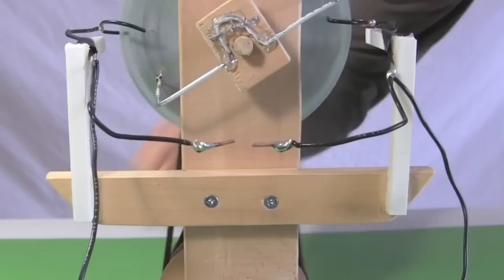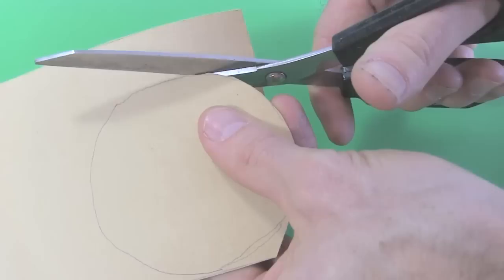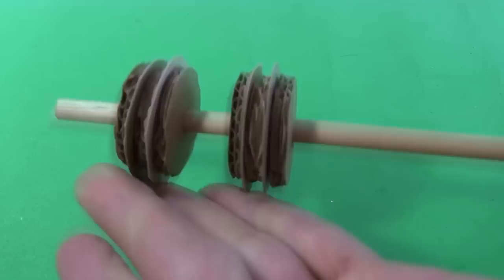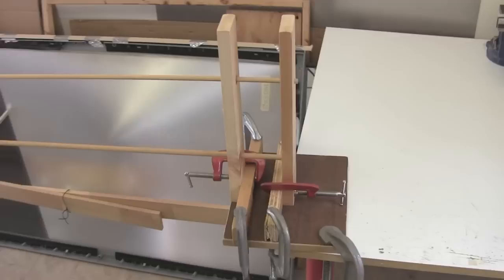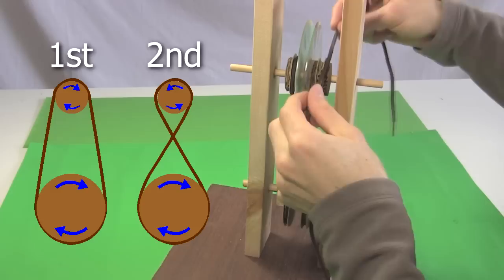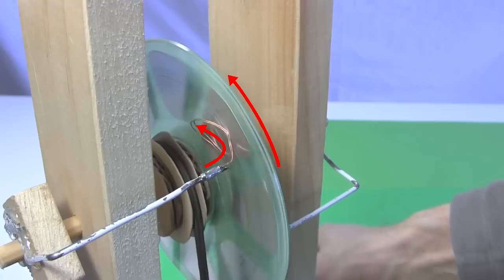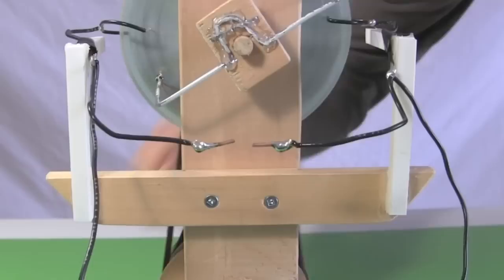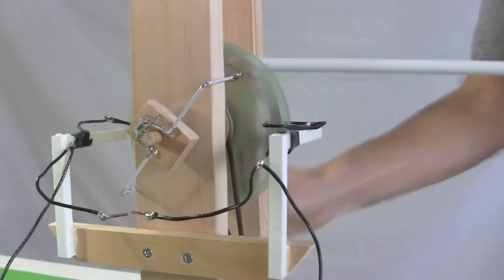Wimshurst Machine - How to Make using CDs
How to make a Wimshurst machine with step-by-step instructions. Parts are from around the house, including CDs for the disks, cardboard pulleys, shoelace for the belts, a coat hanger for the neutralizer bars and a CD case and aluminum foil for the capacitor or Leyden jar.. A Wimshurst machine is an electrostatic machine that produces a high voltage and sparks using electrostatic induction.

ISRC: USUAN1100756